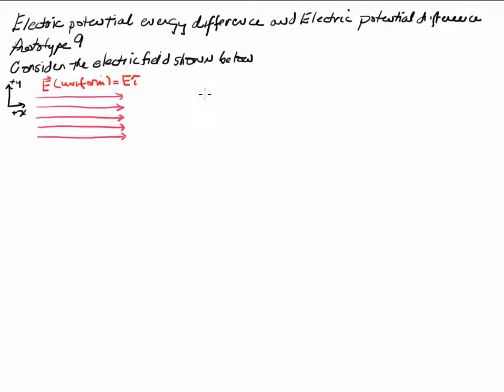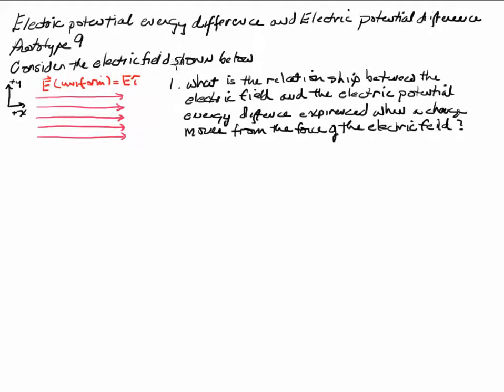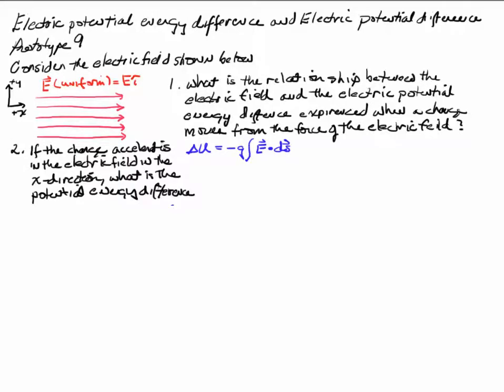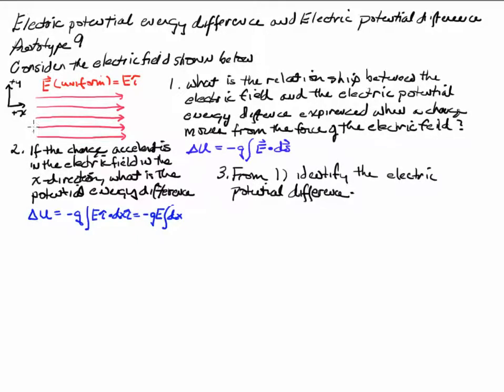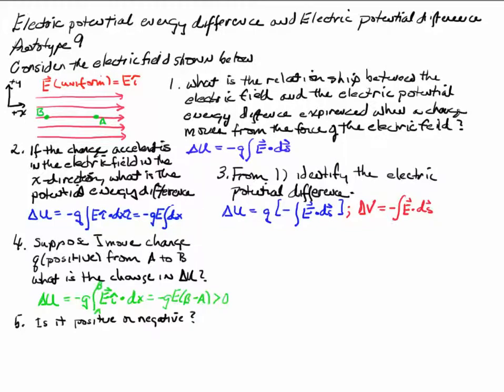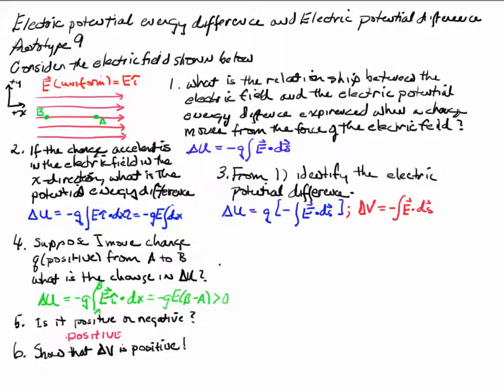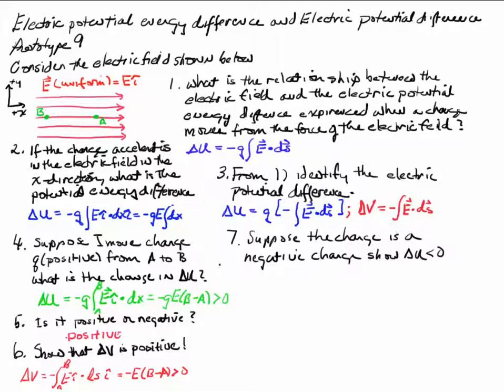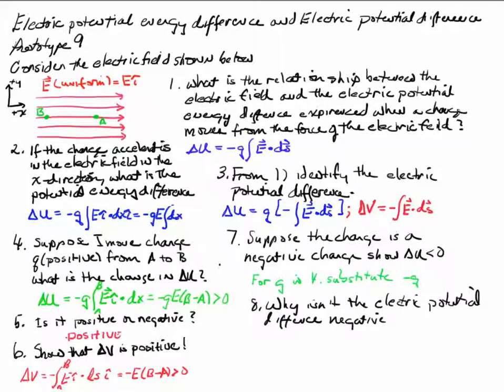PHY252 Electric Potential Prototype 9 PE and delV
This problem works with the electric potential energy difference and the electric potential difference examining the relationship between them.